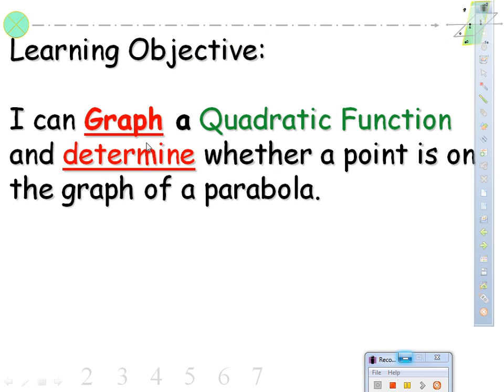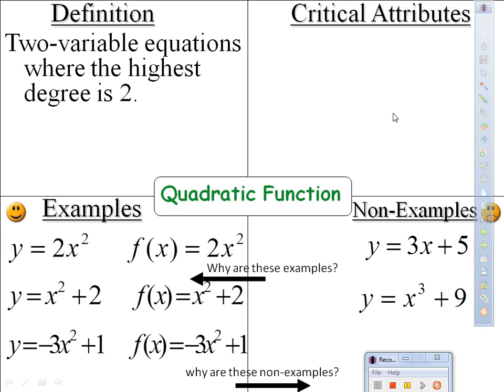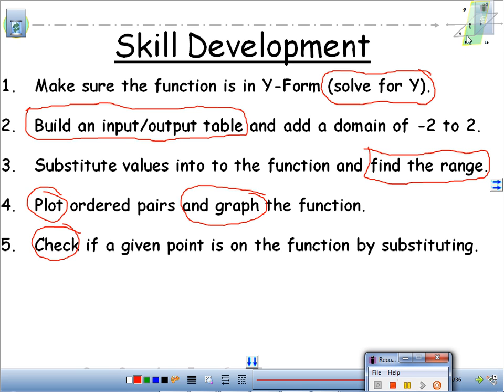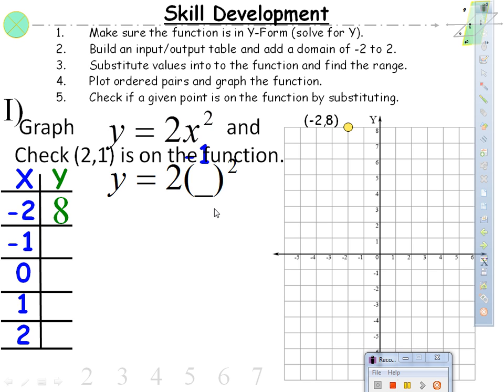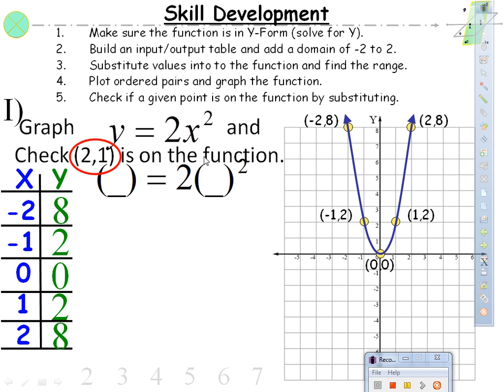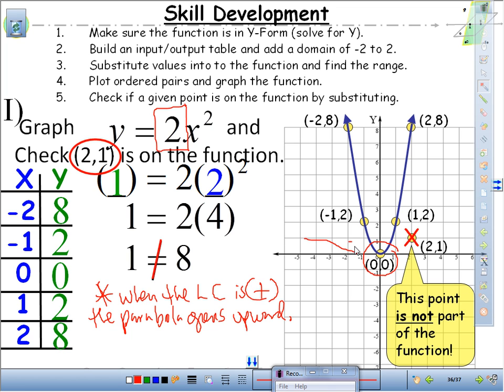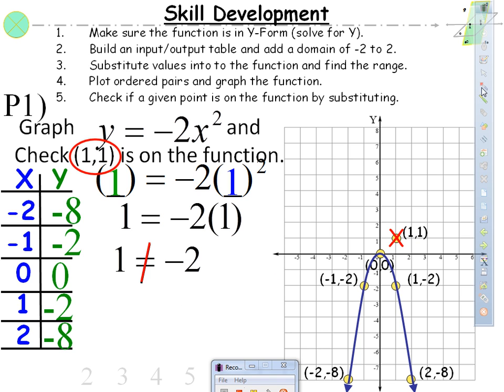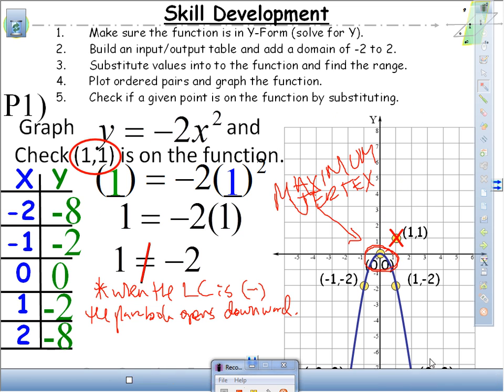Mr. Q's Graphing Quadratic Functions